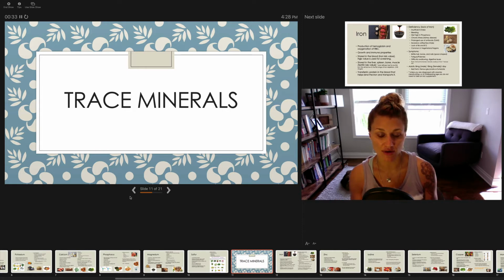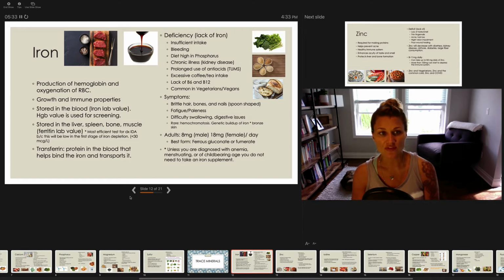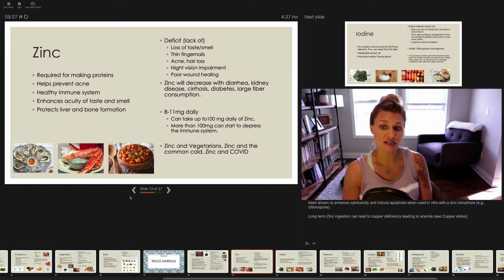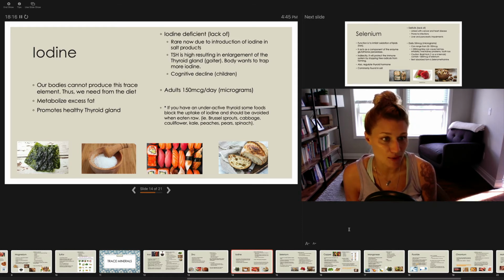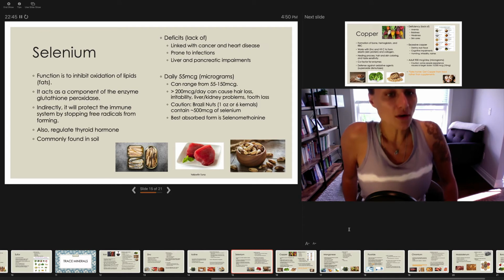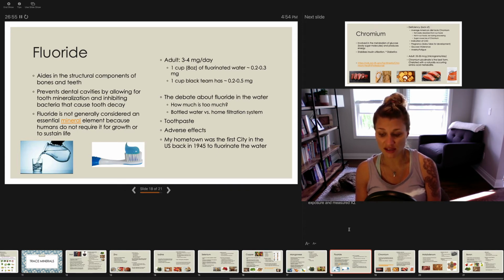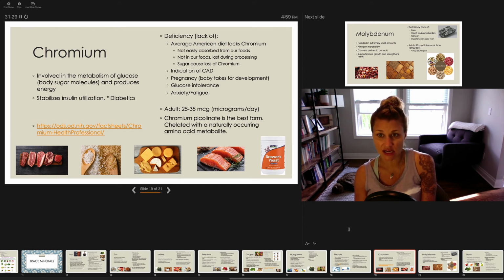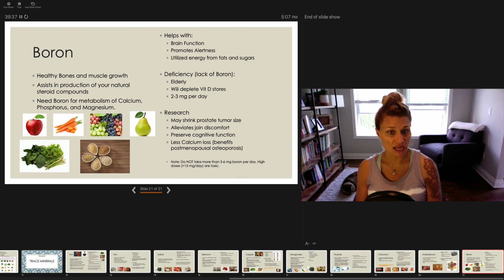Trace Minerals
Learn more about trace minerals including the signs of symptoms of deficiency and dietary choices that will replete your body of trace minerals.